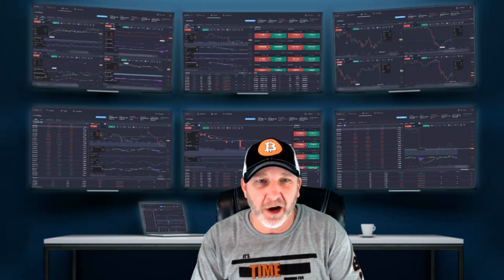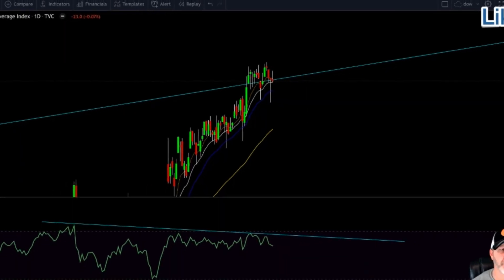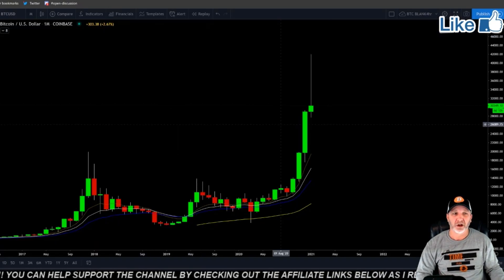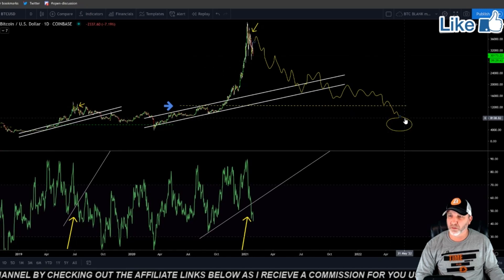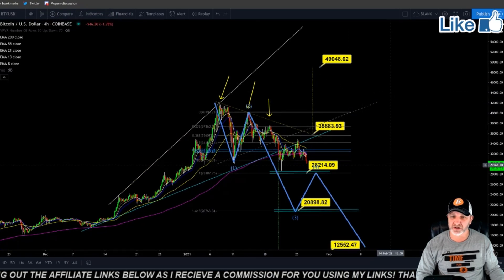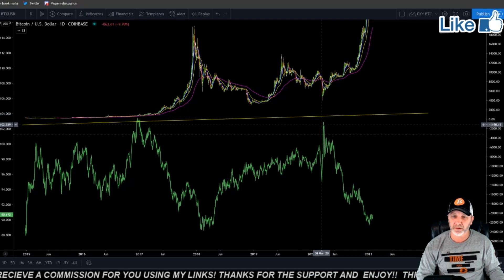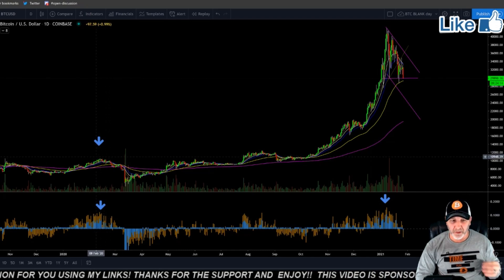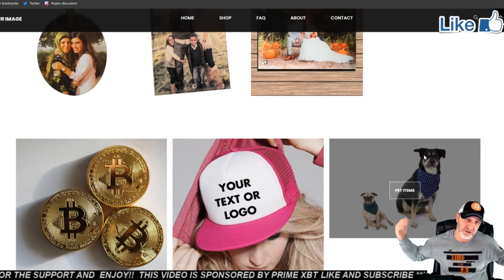URGENT BITCOIN UPDATE..... WARNING!!!! Crypto BTC TA price prediction, analysis, news, trading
JUST AS EXPECTED BITCOIN DUMP, HOW LOW!?!?!? also looking at DOW JONES, GOLD, DXY and XRP, BTC MULTI YEAR BEAR MARKET? let me know what you think in the comments below!!!

🔥 Open a Crypto IRA and Trade Tax-Free!
Get 1-month FREE $29.95
👇 HARDWARE COLD STORAGE WALLETS👇
      👇CRYPTO WALLETS👇

🔥 TRADINGVIEW CHARTS Get $30 for signing up to paid version or just get free
🔥 BRAVE BROWSER (quit watching ads or get paid to watch them)

     🔥🔥🔥🔥🔥🔥🔥 TIP JARS 🔥🔥🔥🔥🔥🔥🔥🔥
🔥🔥BTC-  3LS6VeF7XwiYjpPmYCQeXrAvTndQUbK9pg
🔥🔥LTC-  MGW51cJiMhTG58T8z4Xvo5aFGZ2qjz3hXy
price prediction, bitcoin price prediction,